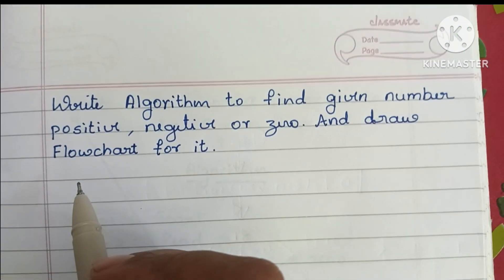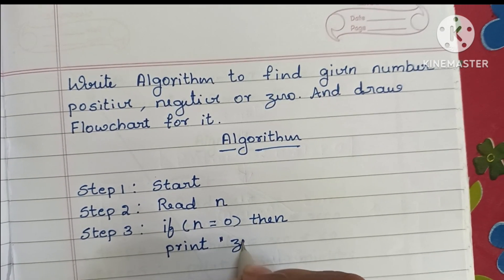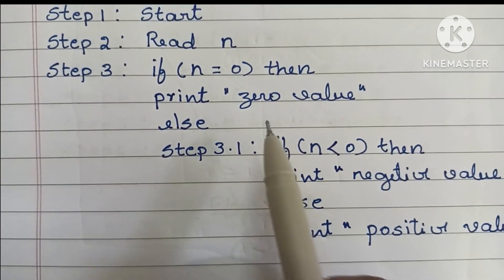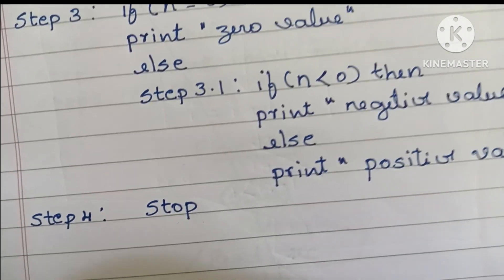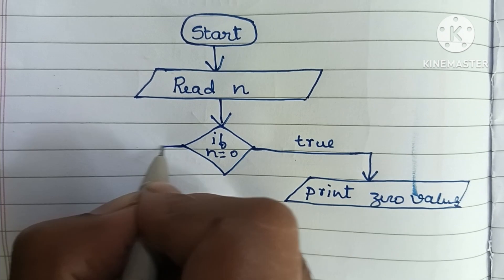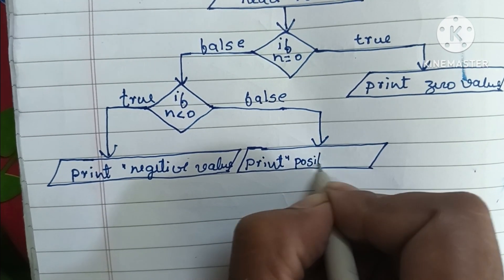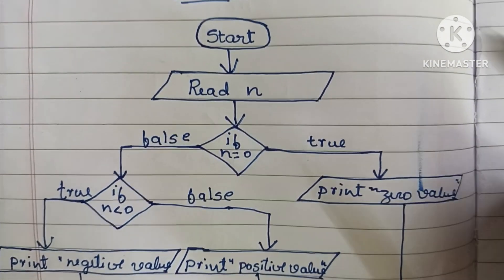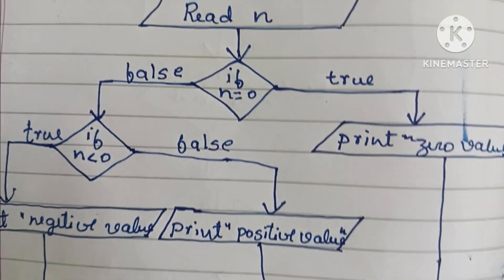Algorithm to find given number given number zero, positive or negative number. Draw flowchart for it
Algorithm to find given number zero,   positive or negetive number.

Flowchart to find given number zero positive or negetive number